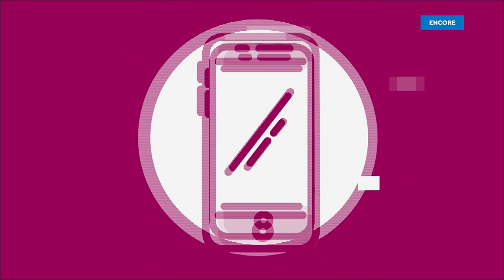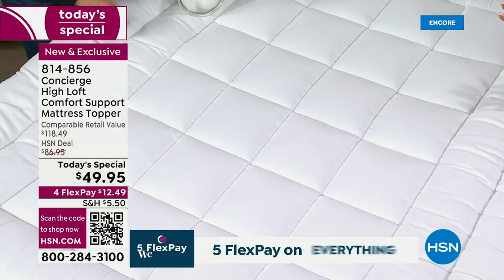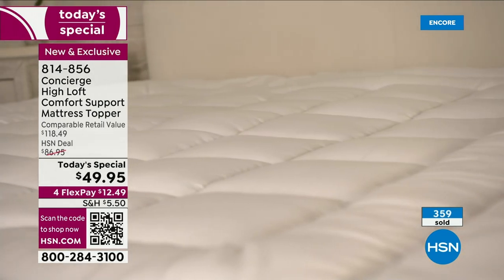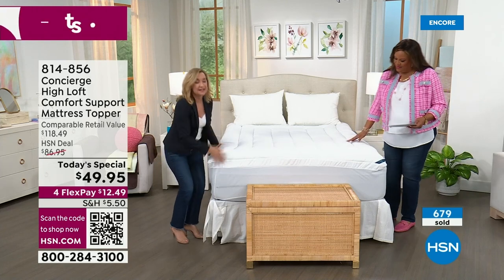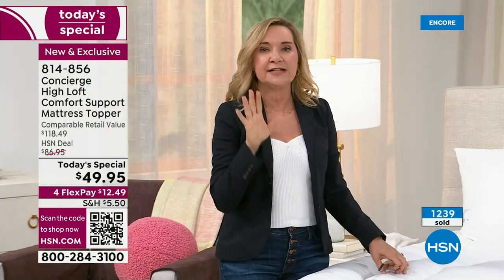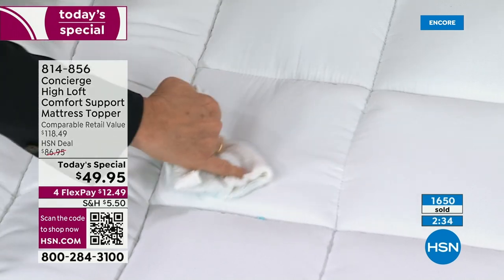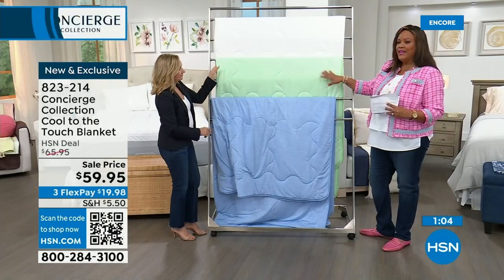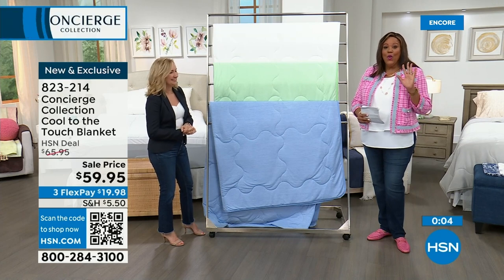HSN | Concierge Collection Bedding 04.11.2023 - 02 AM